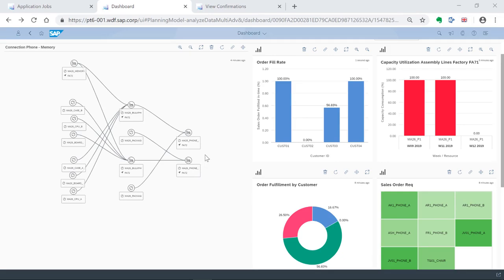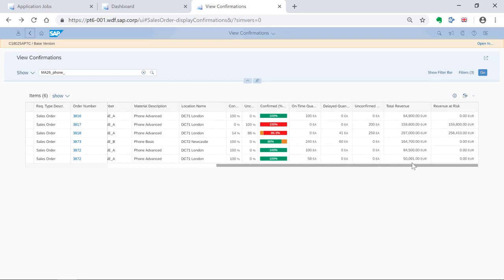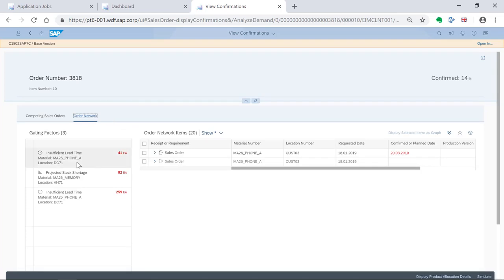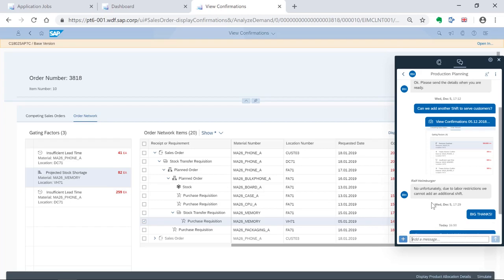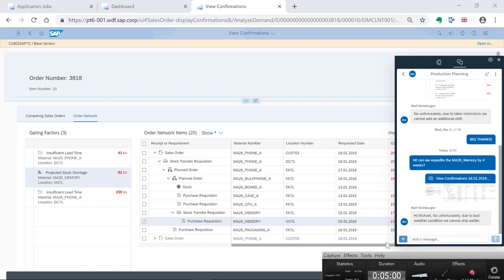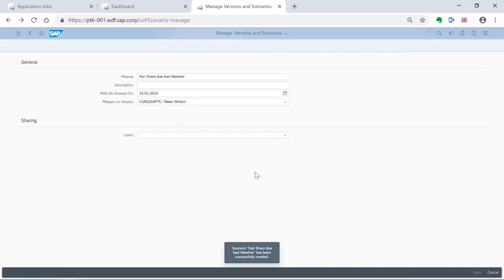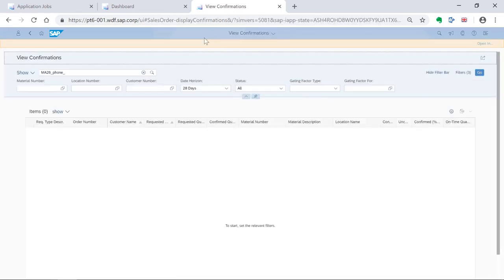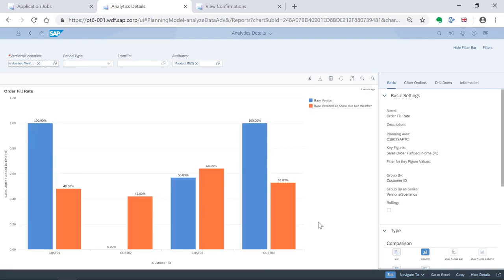SAP Integrated Business Planning – Response Planning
This video shows how you can use SAP Integrated Business Planninjg to determine the response that  your company should give to the forecast demand as well as to actual orders.